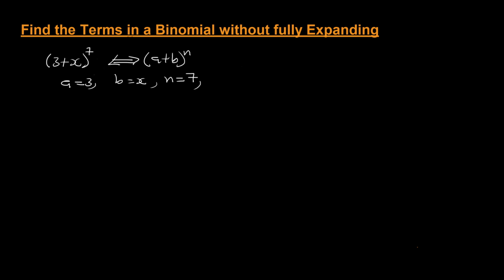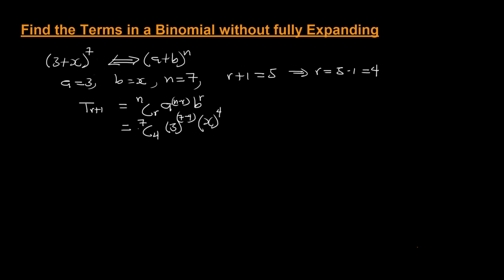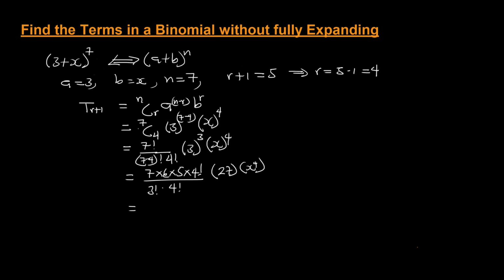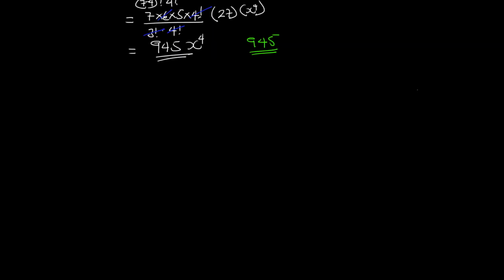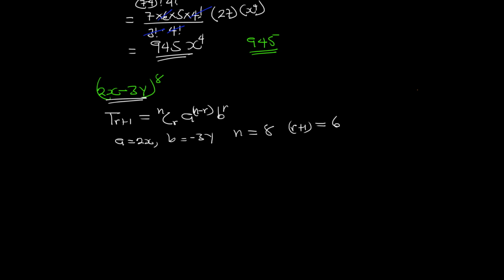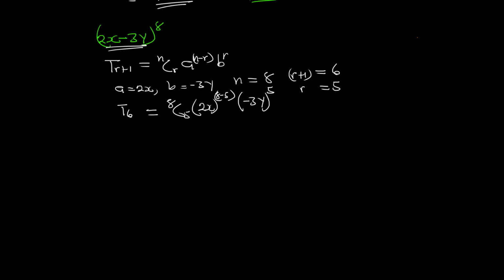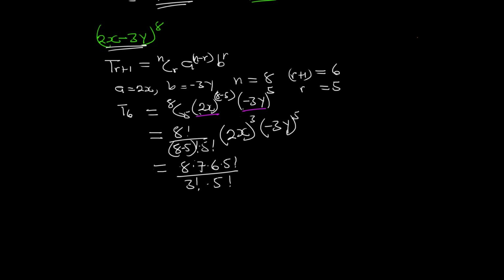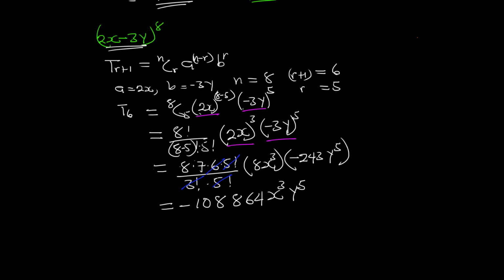Find Terms and Coefficients in a Binomial Expansion Part 1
This video tutorial explains how to find the terms and coefficients in a binomial expansion. The tutorial explains how to find specific Nth term of the binomial expansion without fully expanding the binomial.  The video explains how to use a simple derived formula / equation to find the Nth term and its coefficients in a binomial expansion with worked examples.

About Peter
Peter is an educationist  and the CEO of Nyarkop Mathematics Tutoring (NMT)-an initiative to provide free mathematics tutoring for all. Peter  has over 10 years experience in teaching mathematics at university level, and very knowledgeable in the International Baccalaureate (IB) ,  GCSE, SSSCE, WASSCE, and A-level mathematics curriculum. Peter holds a PhD in Applied Mathematics and has made significant contributions in academia by way of research and publications in refereed journals. Characteristically, he is creative and loves teaching math.